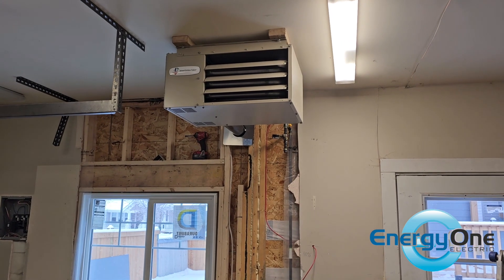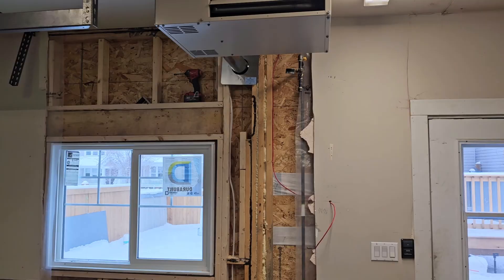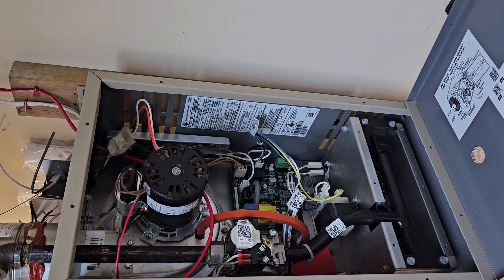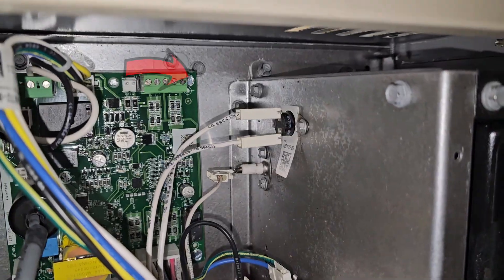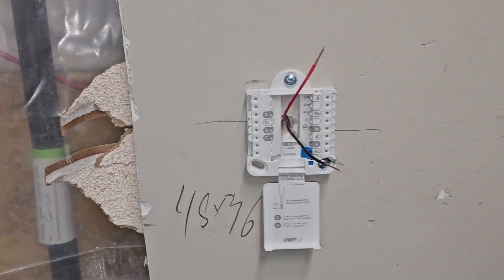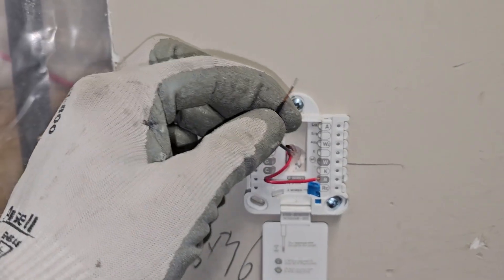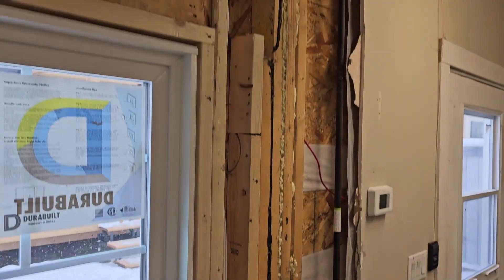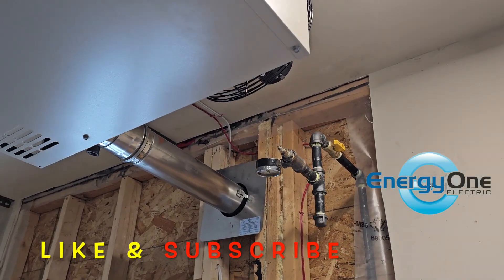Wiring a Garage Heater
Watch this video to learn how to easily wire your gas-fired garage heater and thermostat.